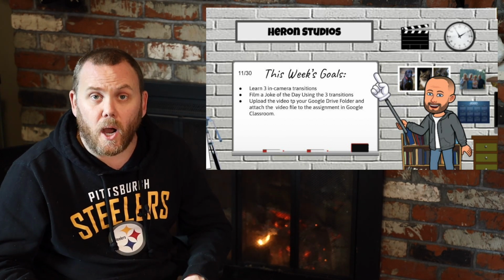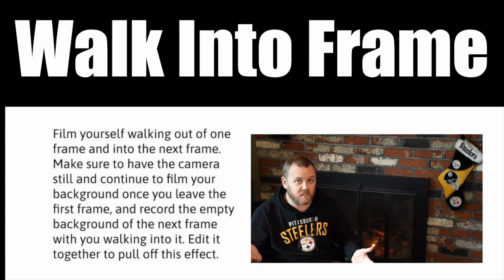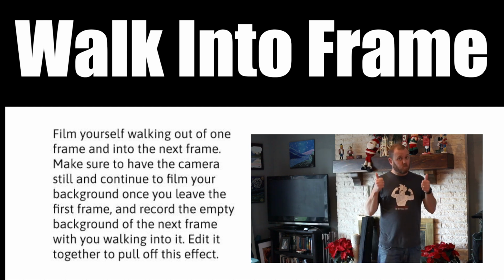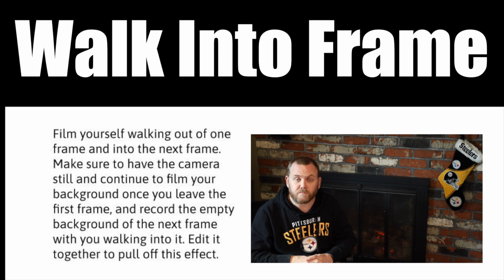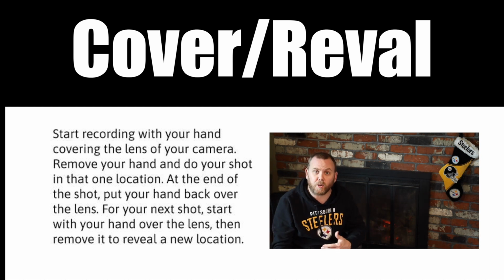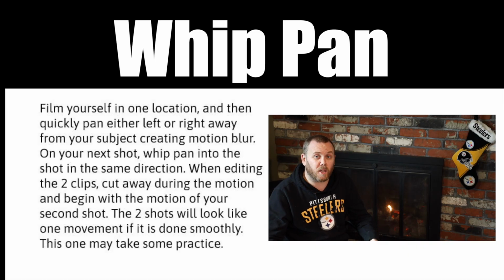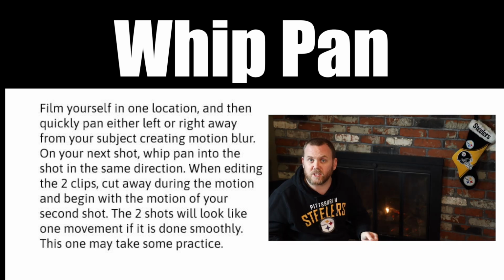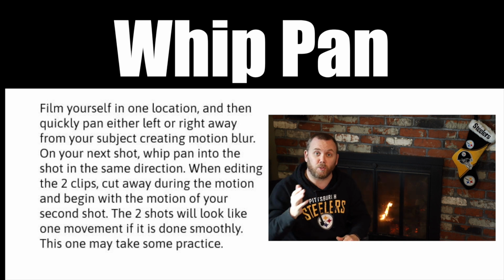Intro to Video 11 30 Transitions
This video teaches Intro to Video students how to use in camera transitions to make a joke of the day.